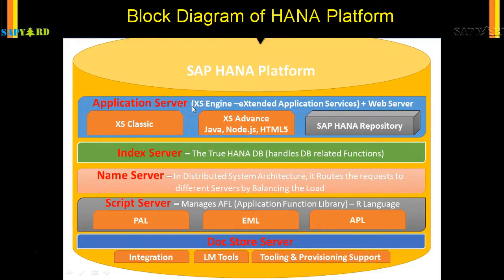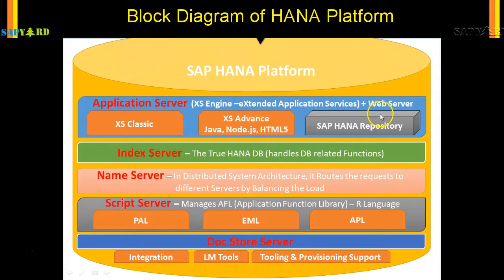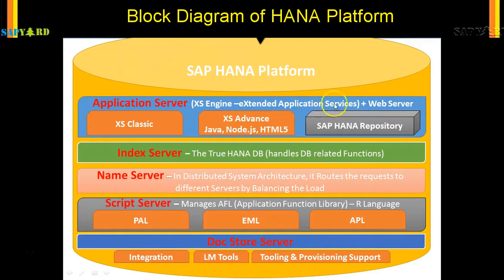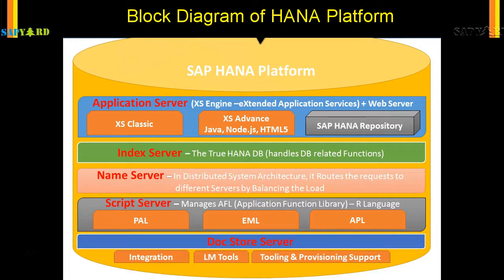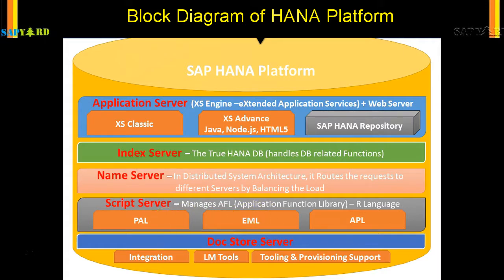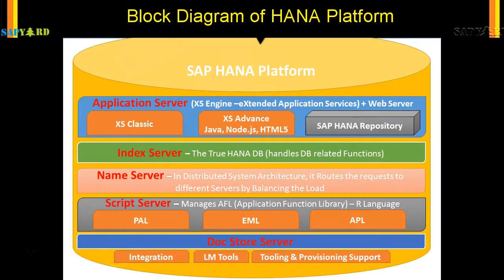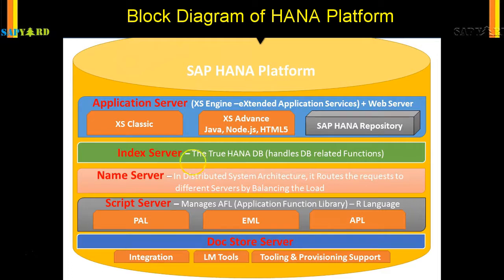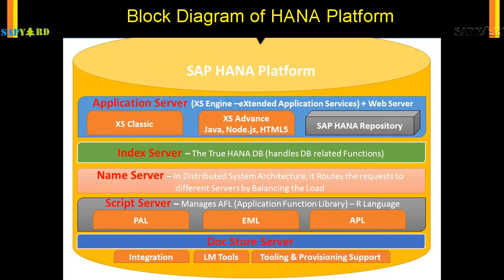HDB 020 Diagram of SAP HANA Platform